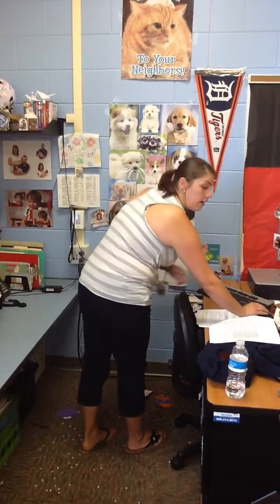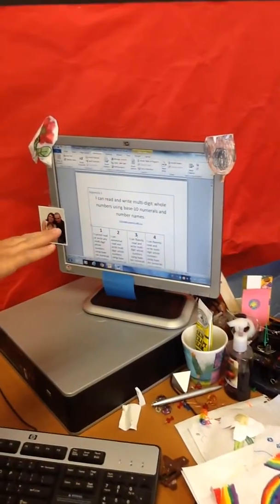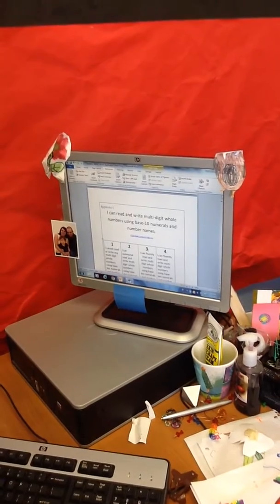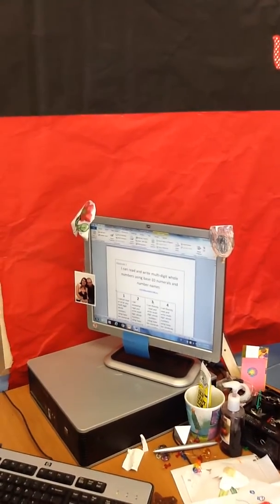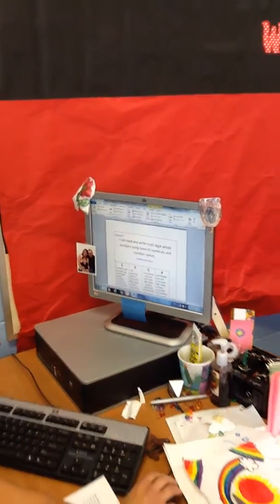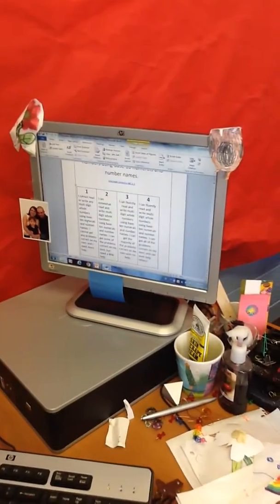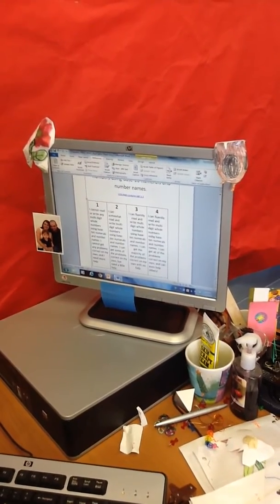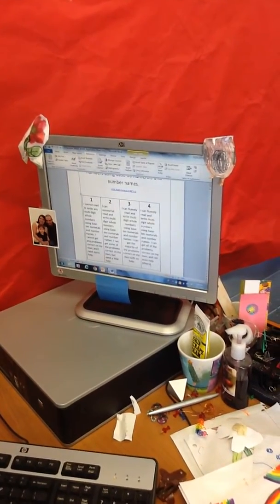MNAS Place Value Lesson: Practice Lesson